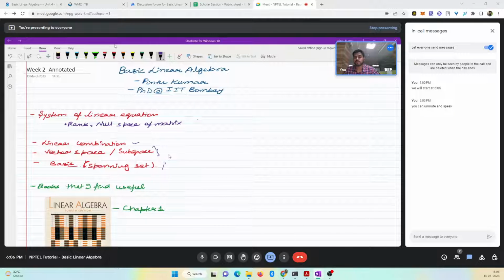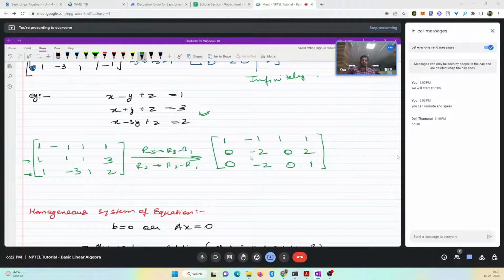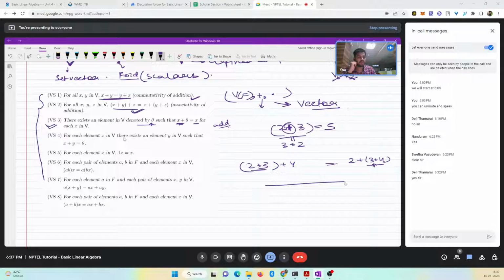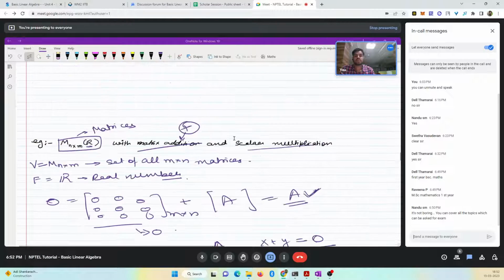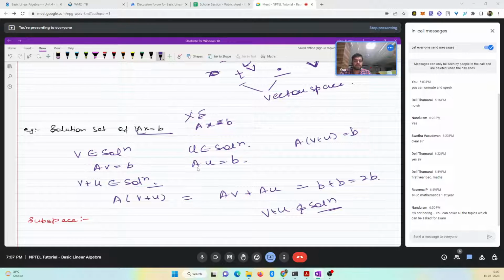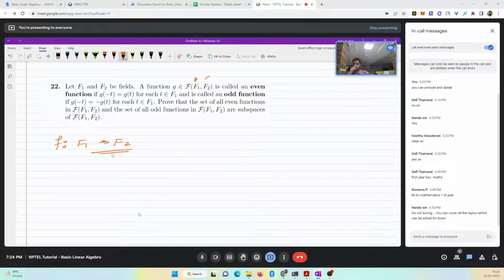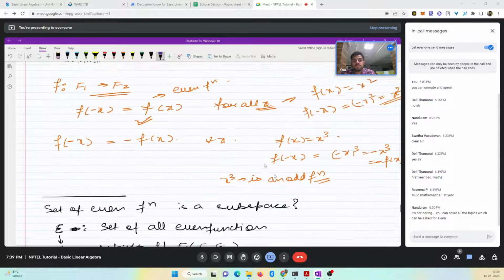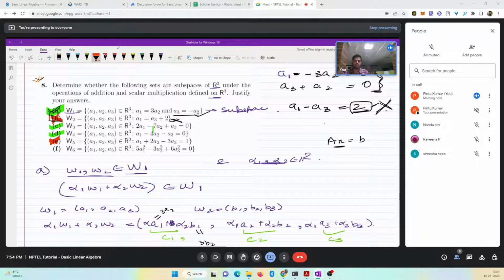NPTEL Basic Linear Algebra MA07 Week 2 Tutorial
week 2 live session for a series of tutorials for the course Basic Linear Algebra The course is on offer on swayam (NPTEL) in the academic session of spring 2022-23.